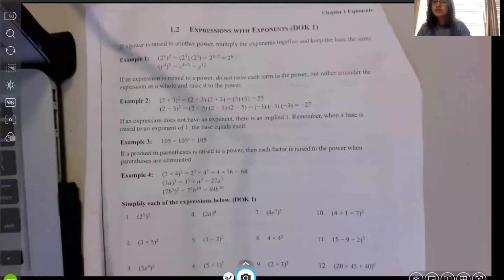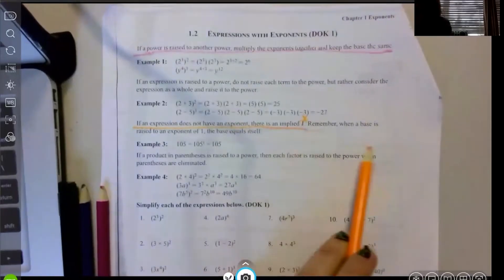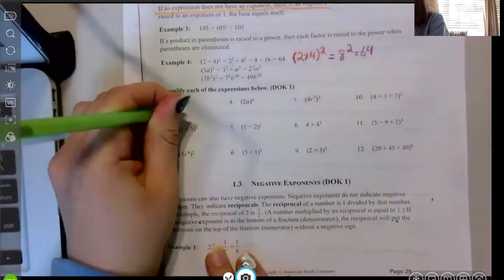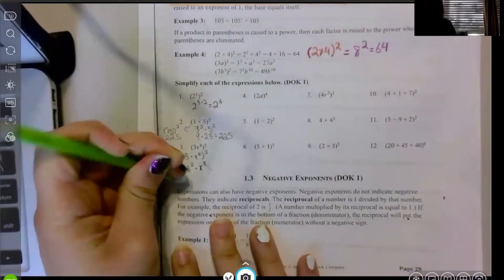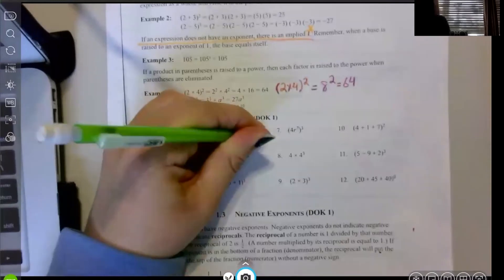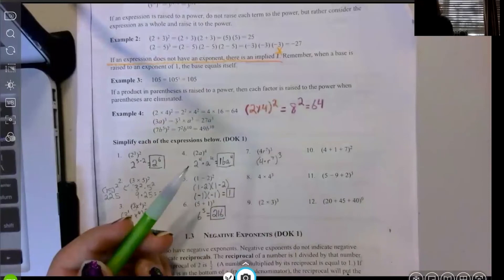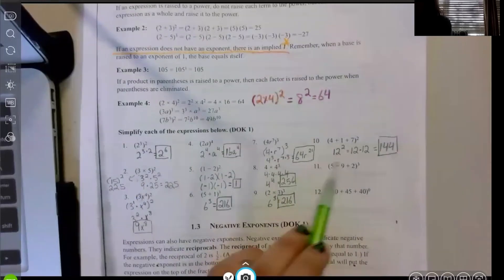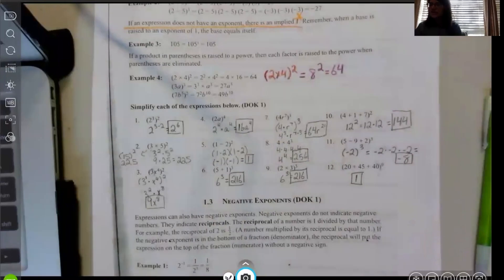Exponents 1.2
Lesson for April 3rd 2020
Integrated Math I